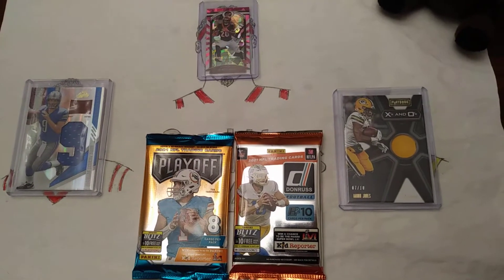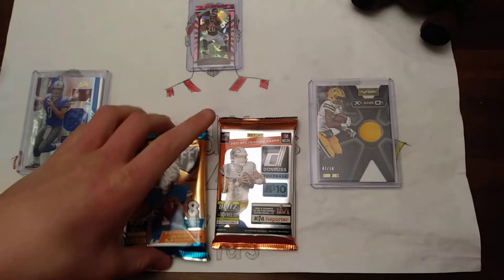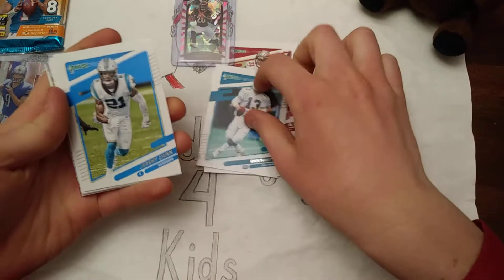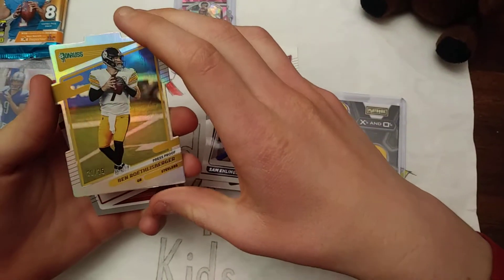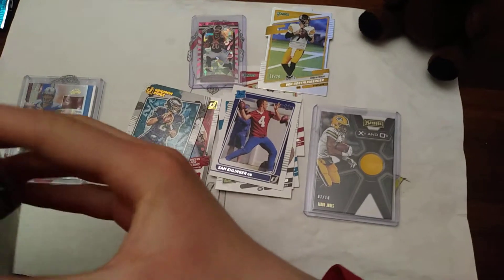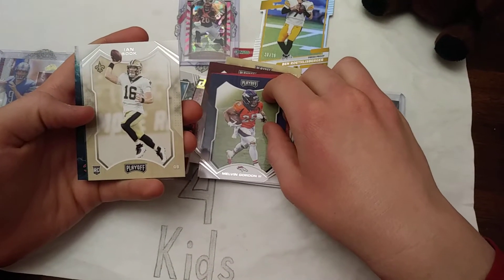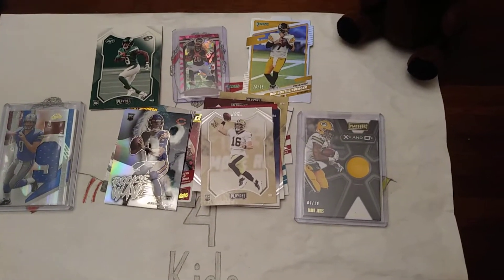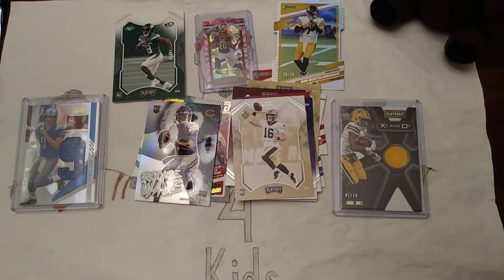Card Kings 4 Kids- Super Bowl Sunday! (2 2021-22 Football Packs! Rookie /25!)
In this video we open 2 football packs, one Playoff hobby pack and one Donruss hybrid pack. The Playoff has 8 cards amd cost $22 while the Donruss had 10 cards for $15. We got some really nice cards! Check out what we got!